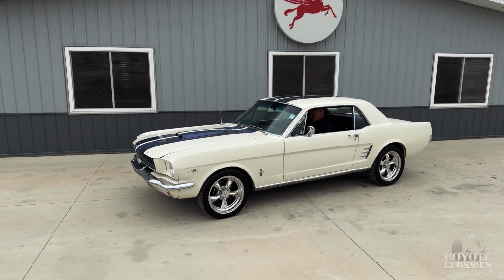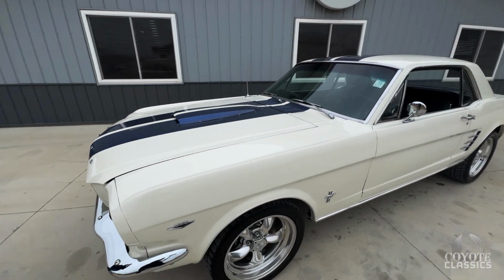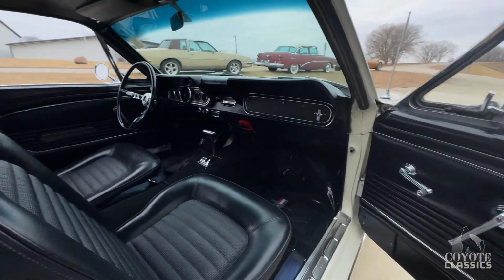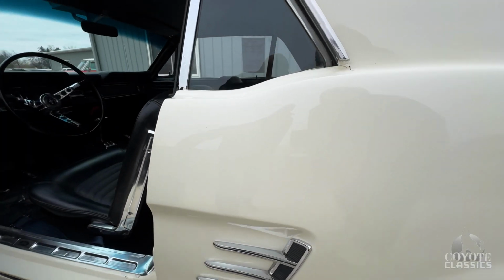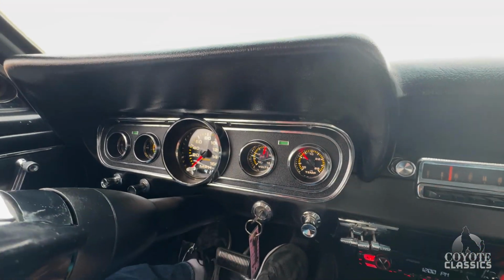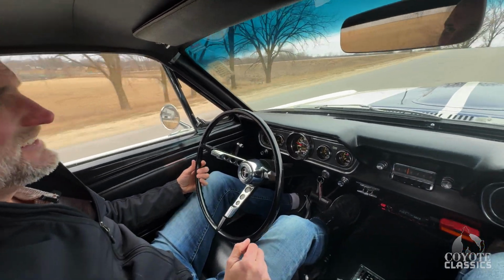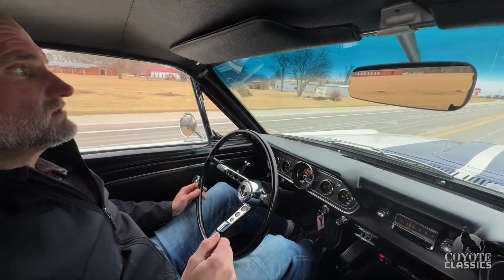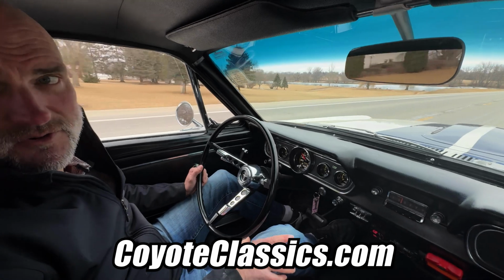1966 Mustang Coupe (SOLD) at Coyote Classics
VEHICLE HIGHLIGHTS
- Great looking 1966 Mustang that was built to Drive
- Fuel Injected 5.0L V8 Engine (302ci)
- 3 Speed Automatic Transmission
- Wilwood Front Disc Brakes
- MSD Fuel Injection
- MSD Ignition
- Power Steering
- Aluminum Radiator
- Digital Gauges
- Great Sounding Dual Exhaust
- Shelby Style Hood Scoop
- Blue Shelby Striped
- GT Dual Exhaust
- Very Nice Black Bucket Seat Interior
- Amp & Subwoofer In Trunk
- American Racing 5 Spoke Wheels
- Detailed Undercarriage Nicely Painted in Red Oxide Primer
- Great Looking Mustang Coupe That is Fast & Fun to Drive
00:00 Walk Around
05:04 Test Drive
09:27 CoyoteClassics.com